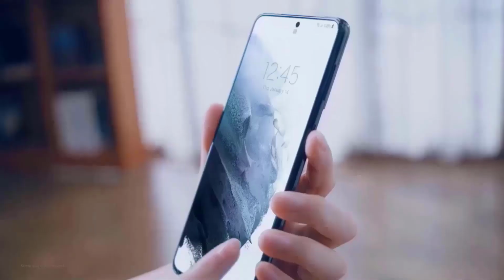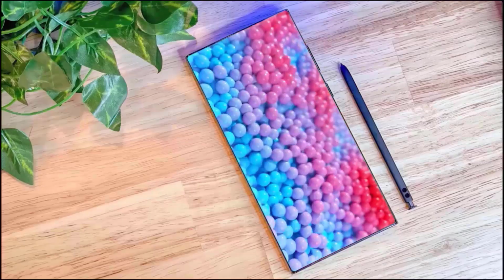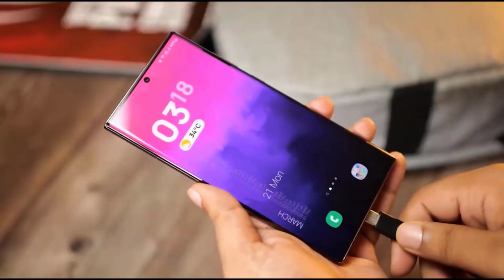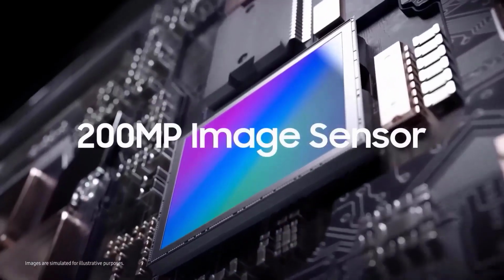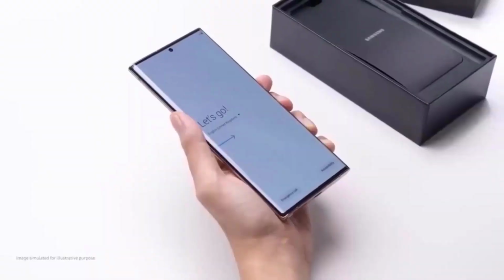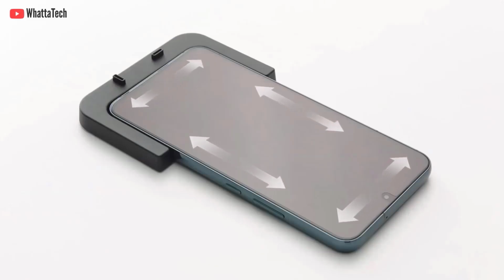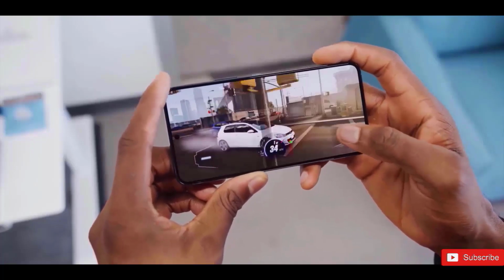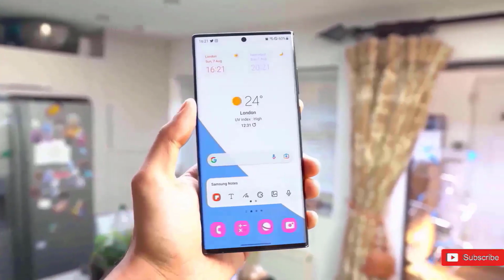Samsung Galaxy S23 Ultra - FINALLY, It's All Here!!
Samsung Galaxy s23 and s23 plus renders leak showing your design, base galaxy s23 and s23 plus variants have securesd approvals from china, the Galaxy s23 and s23 plus have joined the Galaxy s23 ultra on the way to 3c. The Galaxy s23 and s23 plus will be coming with a notable redesign when compared to the Galaxy s22, as the first renders and 360 degree videos offers a glimpse of the next flagship phones from the Samsung. The battery will be used inside the galaxy s23 plus has appeared in a certification database,safety career as South Korean agency that certifies batteries has certified the galaxy s23 plus battery, in comparison the galaxy s22 plus battery was certified in September 2021 and the galaxy s23 series will be launched in February 2023. Both phones feature nearly identical design changes gone is the iconic rear camera bump that was present in galaxy s21 and s22 phones and its place, the new renders show us a device that looks different from its predecessor offerings a sleeker and more refined design, perhaps one of the first noticeable difference is the rear camera array and the galaxy s23 plus has a camera array that goes back to a more traditional design heavily deviating from the look of its predecessor. Specifically the s23 plus looks to be 0.3 millimeters taller and 0.3 millimeters narrower than the s22 plus while the vanilla s23 is also reportedly slightly bigger, ice universe claimed of increased bezels on the s23 lineup, the phone looks to feature the same flat back and flatter edges as s22 and s22 plus. The galaxy s23 plus will arrive at the 6.6 inch display with thin bezels and a hole punch camera on the screen, one of the more interesting points of the new renders is that there doesn’t appear to be a sim tray, the source speculated that it should have it on the bottom and we won’t really know until we see more of the device to confirm this. This phone complete with a pair of stereo speakers a USB type c port, sim card tray at the bottom and volume rockers and power button located on the right side on the phone. The galaxy s23 and s23 plus will get hybrid LTPS display which can only go down to as low as 48 hertz, the s23 comes with a 6.1 inch 1080p panel and s23 plus will come with a 6.6 inch 1080p panel and the s23 ultra will come with a 6.8 inch 1440p display. So what do you think about the new upcoming Samsung s23 lineup?